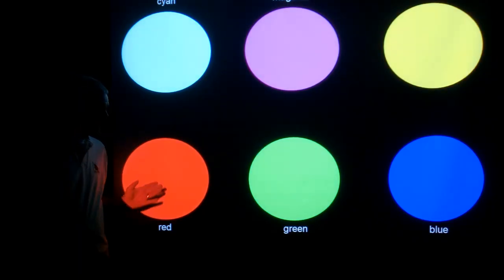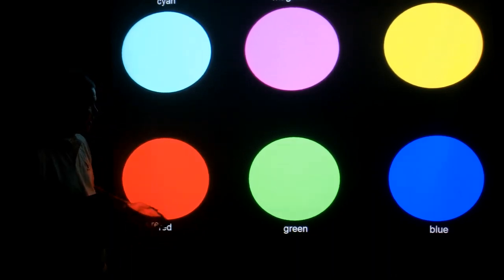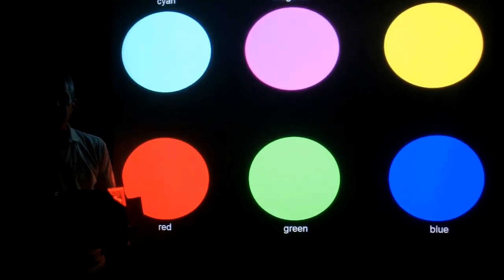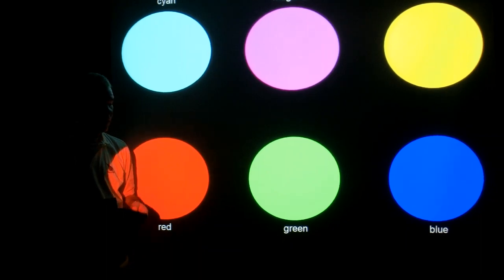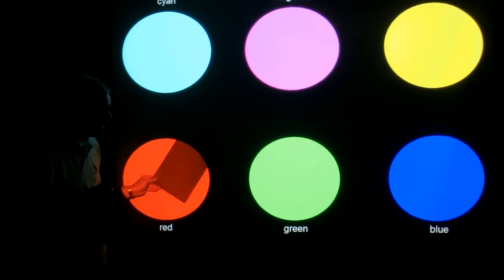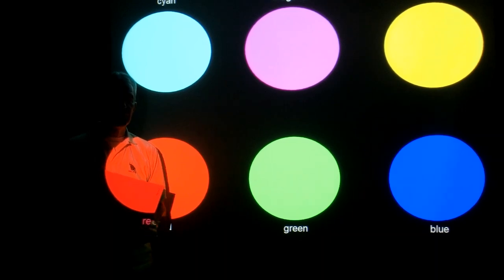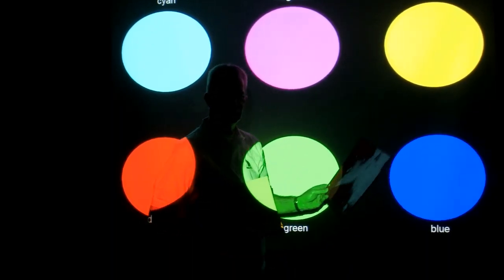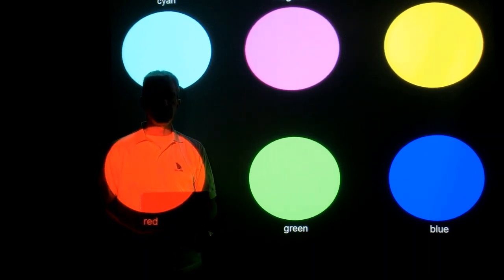Opaque Object Colors Under Different Light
What color is an opaque object when different colors of light shine on it?